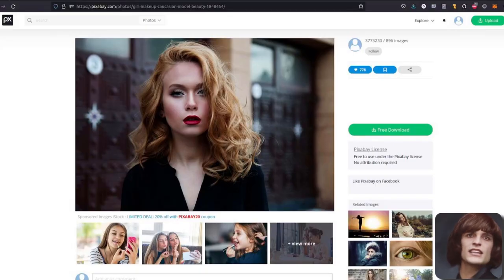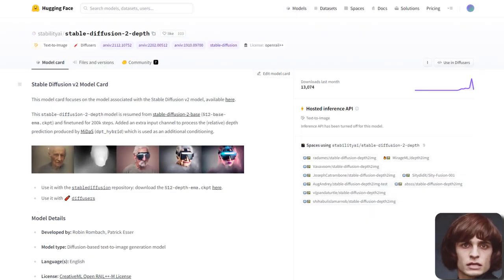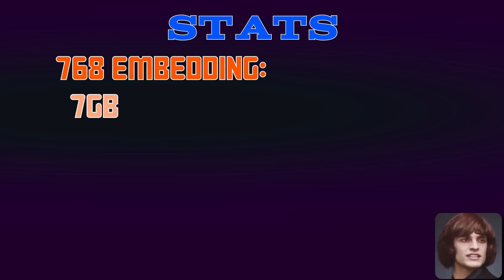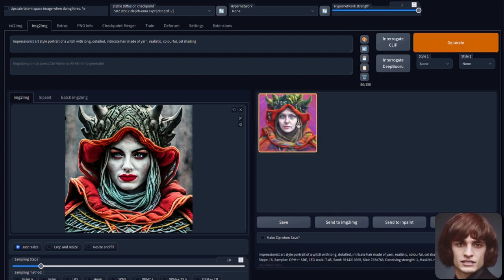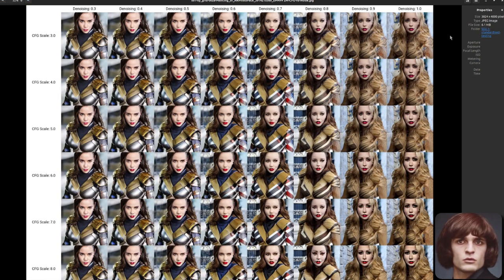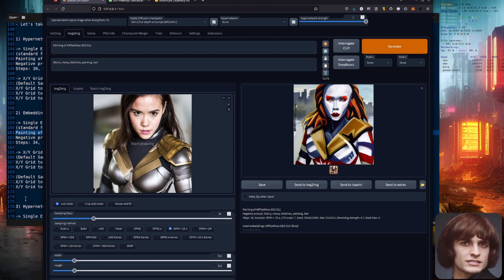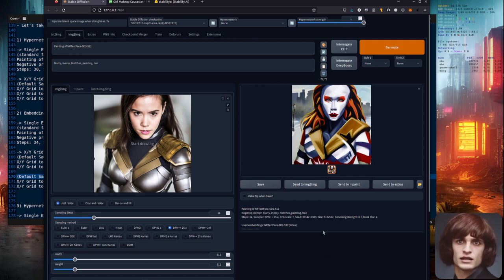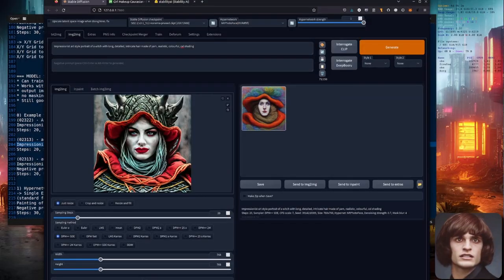Textual Inversion and Hypernetworks - Stable Diffusion 2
Using Stable Diffusion with the Automatic1111 Web-UI? Want to train a Hypernetwork or Textual Inversion Embedding, even though you've got just a single image? Then welcome to this deep-dive into both embeddings and hypernetworks! I go through a massive range of results, all so you can get the very best out of your own embeddings - even if you have just one image.

Don't worry - you can use more than 1 image as well, if you like ;)

0:00 1 Image Training Setup
06:36 Stable Diffusion 2.0 Depth Model
15:07 Stable Diffusion 2.0 512 Base
22:07 Stable Diffusion 2.1 768-v
26:10 Best results and final words